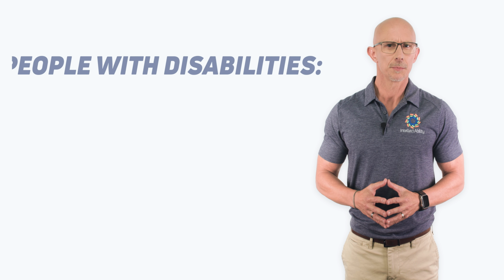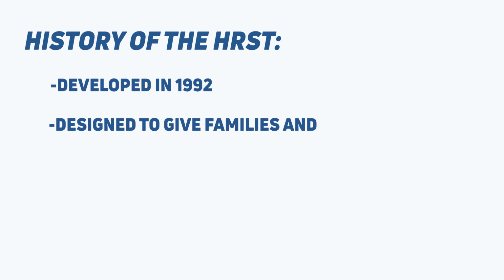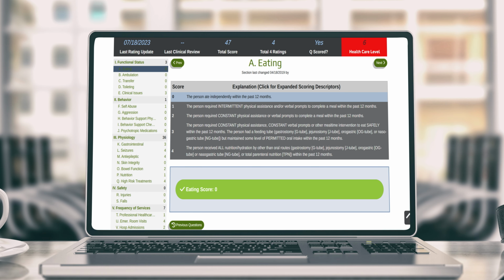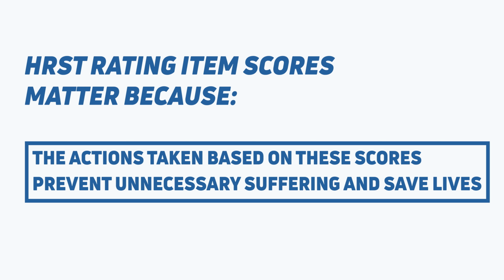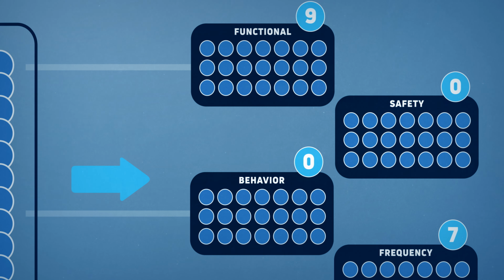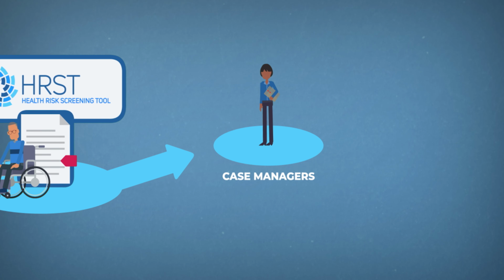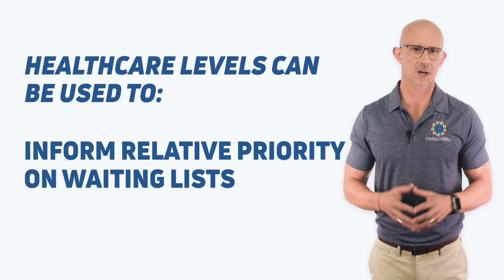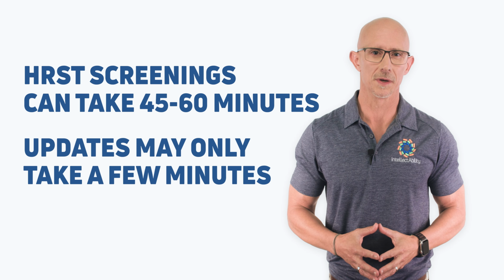Introduction to the Health Risk Screening Tool (HRST)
Join Johnathon Crumley, the COO of IntellectAbility, as he provides an introduction to our flagship product, the Health Risk Screening Tool.

Learn what the Health Risk Screening Tool is, why it matters, and how it helps providers support the health and safety of people with intellectual and developmental disabilities (IDD). This introduction explains how the HRST identifies health risks early and guides proactive, person-centered care.